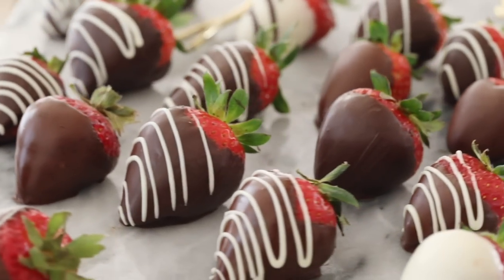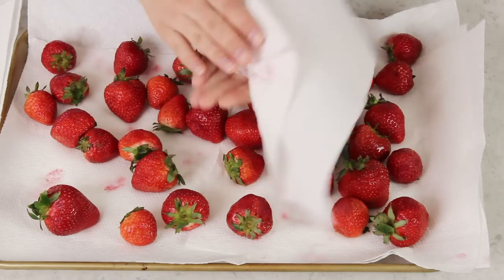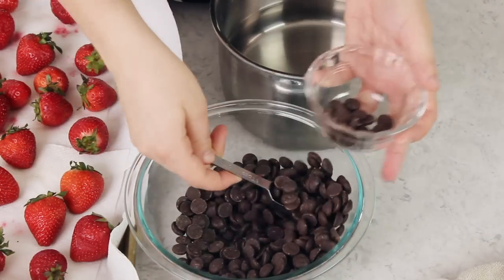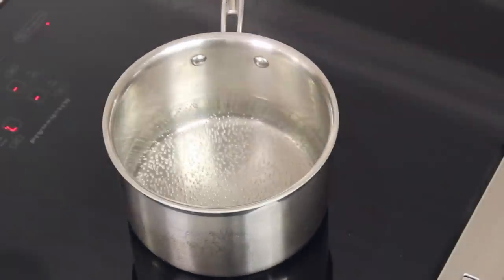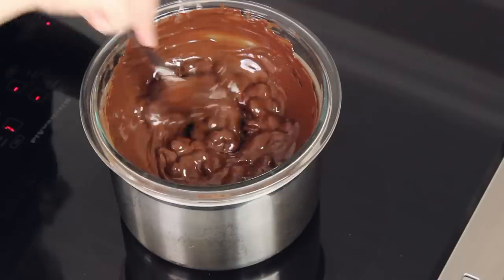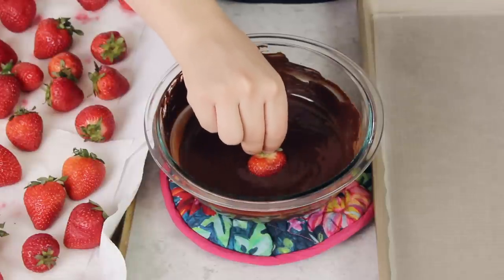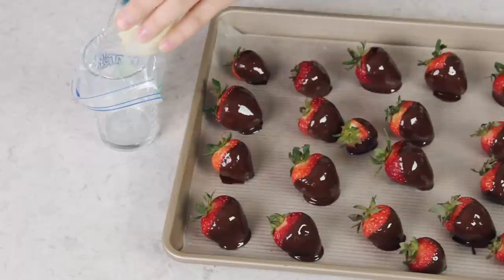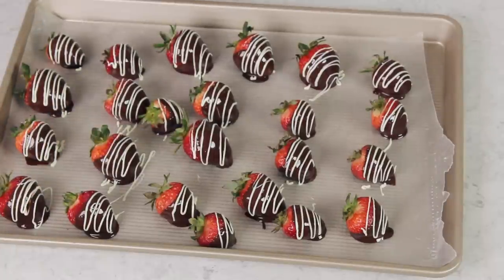How To Make Chocolate Covered Strawberries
How to make Chocolate Covered Strawberries at home! This is a simple recipe with lots of tips for flawless berries and a perfectly smooth, flawless chocolate coating every time.

Ingredients
2.5 lbs strawberries well rinsed and thoroughly patted dry (1.1kg)
12 oz Ghirardelli dark chocolate chips 340g
½ cup Ghirardelli white chocolate chips melted for drizzling (optional) (85g)
Finely chopped nuts, shredded coconut, or anything else you might like to dip your strawberries in (optional)

Instructions
00:00 Introduction
00:25 Prepare your strawberries by rinsing well and then thoroughly patting dry with paper towels. It is very important that you get as much water as possible off of the berries or it could end up ruining your dipping chocolate.
01:53 Fill a small saucepan with 1-2 inches of water and find a medium-sized heatproof bowl that fits over the saucepan without touching the water.
02:25 Remove the bowl and add your chocolate, but reserve 2 Tablespoons for tempering later.
02:30 Bring the water in your saucepan to a simmer on the stovetop. Once simmering, reduce heat to low and rest your bowl with chocolate in the saucepan.
02:41 Stir constantly until chocolate is completely melted.
03:30 Once chocolate is smooth, remove bowl from heat and wipe the bottom of the bowl. Add reserved 2 tablespoons of chocolate chips and stir until they are melted (this helps keep your chocolate from becoming streaky).
03:58 Pat your strawberries dry once more, then dip by holding the berry firmly by the stem and dipping into the chocolate.
04:25 If desired, dip in chopped nuts, coconut, etc. while chocolate is still warm and then transfer to a wax paper lined cookie sheet to allow the chocolate to set.
04:50 If drizzling with white chocolate, melt the chocolate chips either in a double boiler or in the microwave and then drizzle over the strawberries. For neat drizzles I like to pour the chocolate into a ziploc bat and then snip off a tiny corner of the bag to drizzle over the berries.
05:33 Allow chocolate to set at room temperature before enjoying.